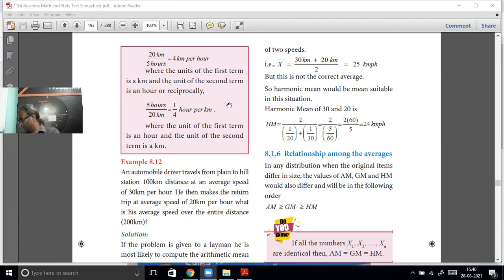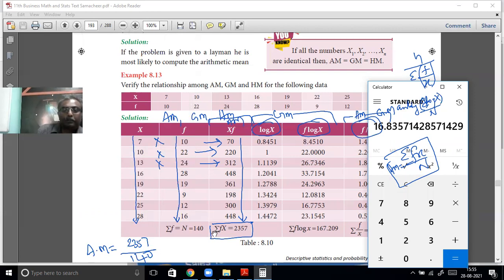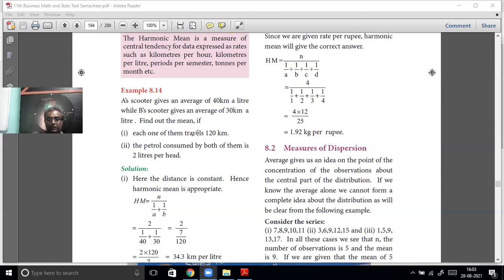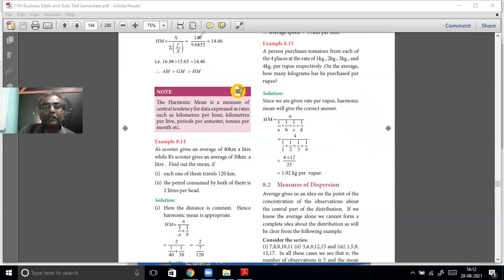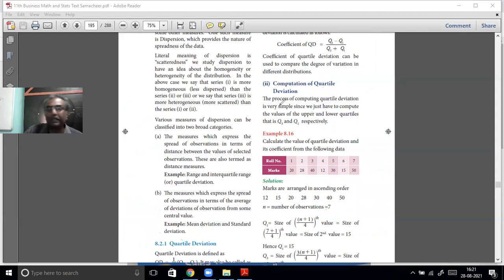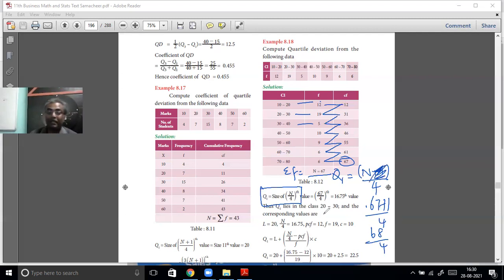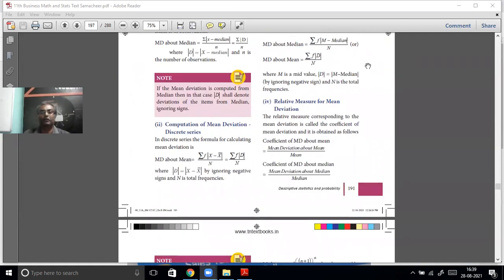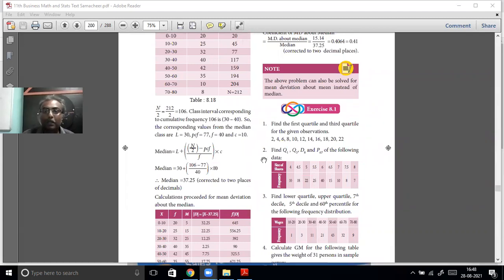Statistics and Probability 11th Standard Session 03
Deeper into Statistics : we are now in the depths.. here . thorough understanding of arithmetic mean, geometric mean and harmonic mean and example problems were solved to consolidate knowledge. with this the measures of central tendency, including the positional measures of quartiles, deciles and percentiles as well as the average measures of AM, GM and HM are covered sufficiently. we then moved on to the need for measures of deviation in order to make right sense of a set of data as central measures alone wont give the full picture about sets of data with same mean and same no of elements but the indiviudal data are all so different. this lead to the concept of homogenuity and heterogenuity or amount of scattering or density of the data sets that give same mean and have same no of elements. we pursued two types of measure of dispersion quartile Deviation or QD which is a type where the distance between data is measured. and Mean Deviation and Standard Deviation where the distance of every element of data from a central measure is got.
we solved examples in QD and found how to get absolute and relative measures to compare with different data sets and their spread. we also covered Mean Deviation and how to find it for various data situations including discrete data, discrete data with frequency distribution and continous data.